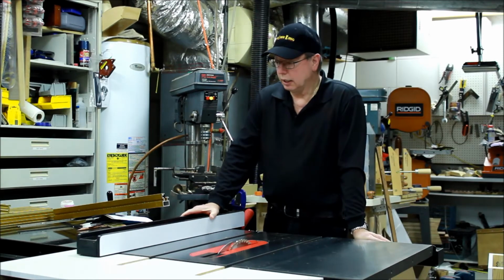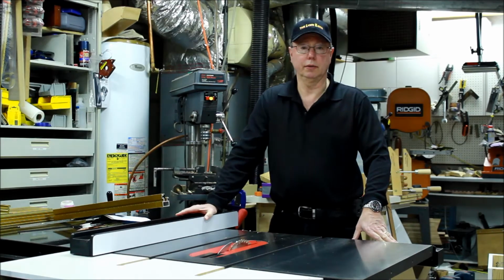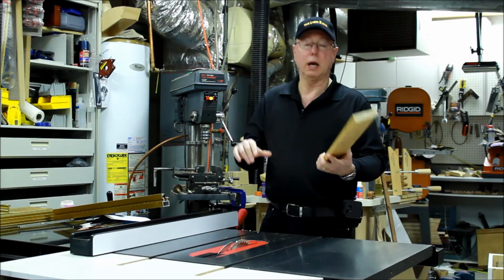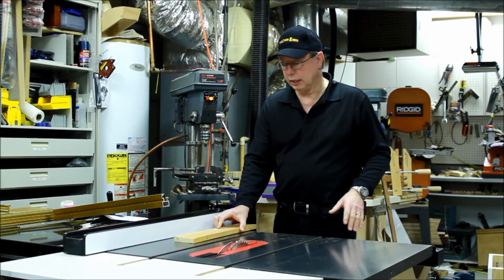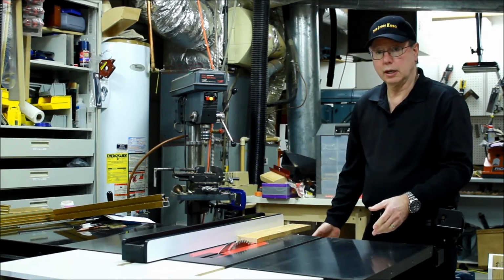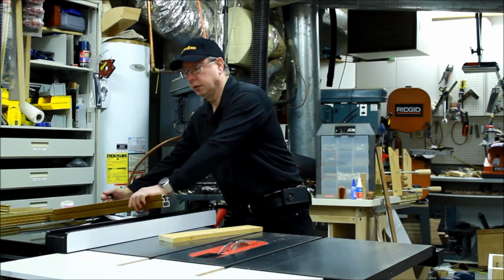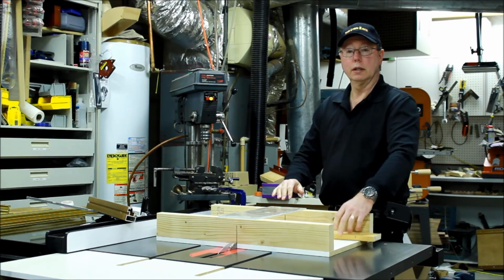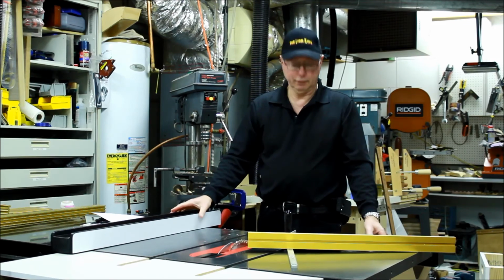Table Saw Safety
Two important rules